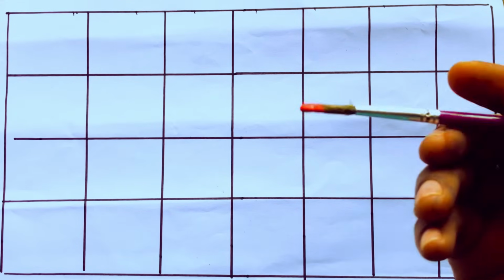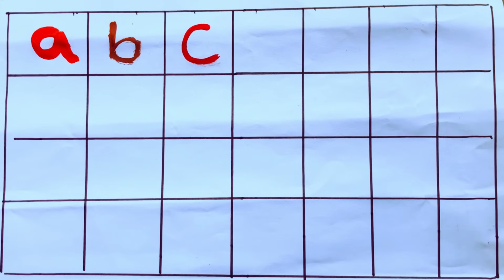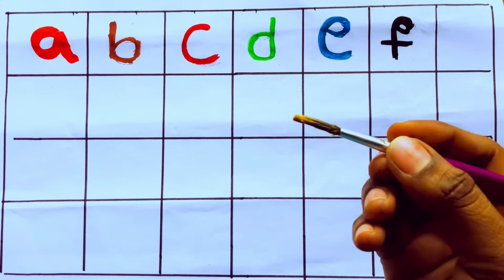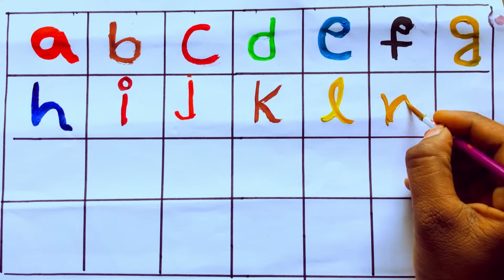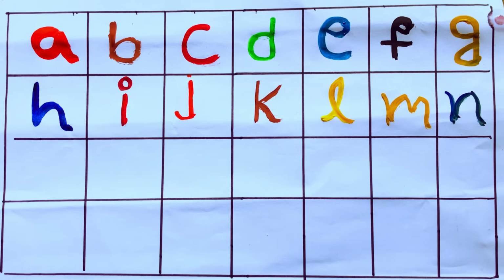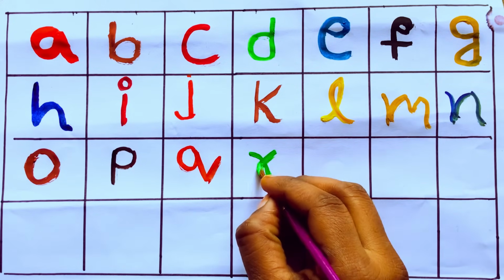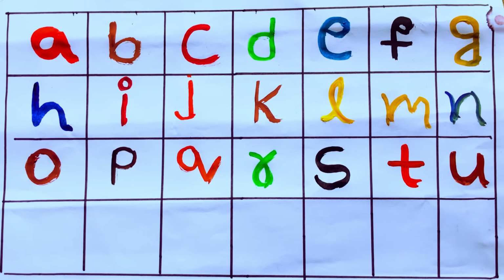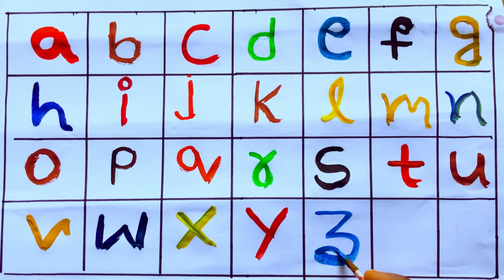How to Learn and Write and Draw the Small Alphabets || ABCDE song || Tutorial for Toldders